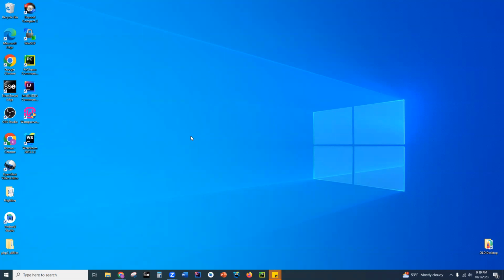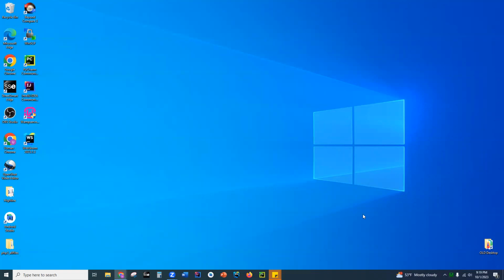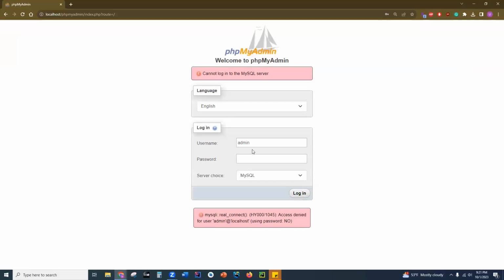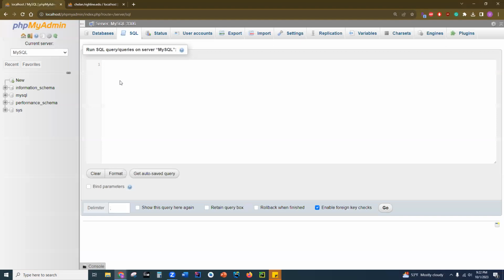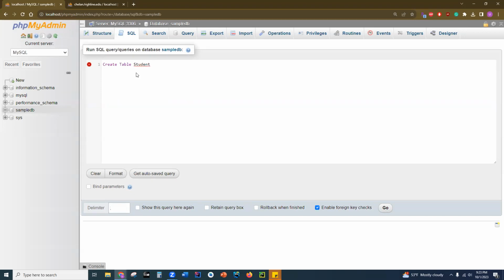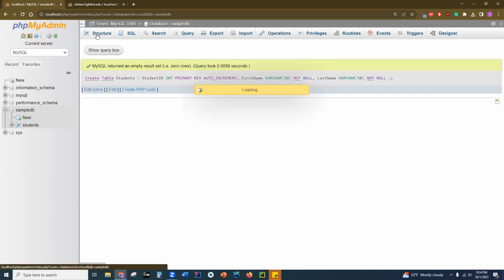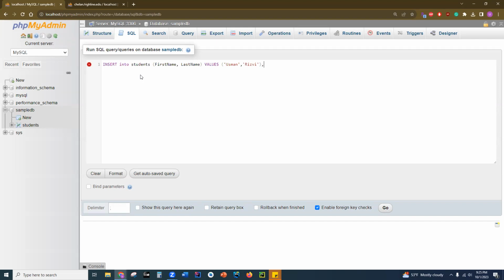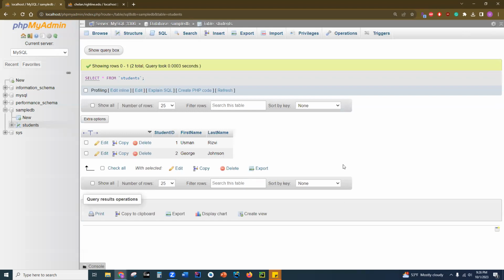Getting Started with WampServer and LocalHost PHPMyAdmin